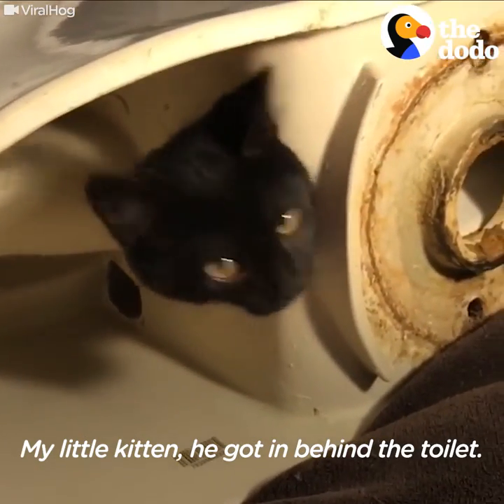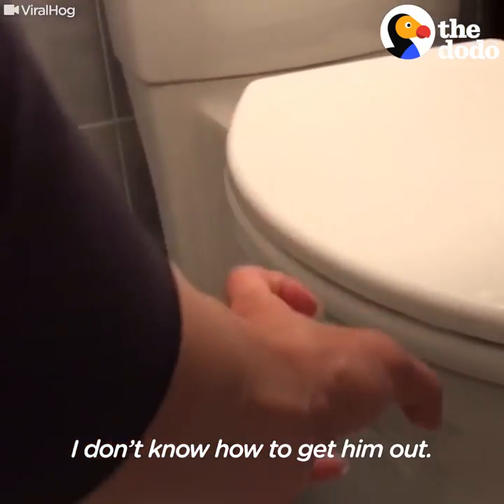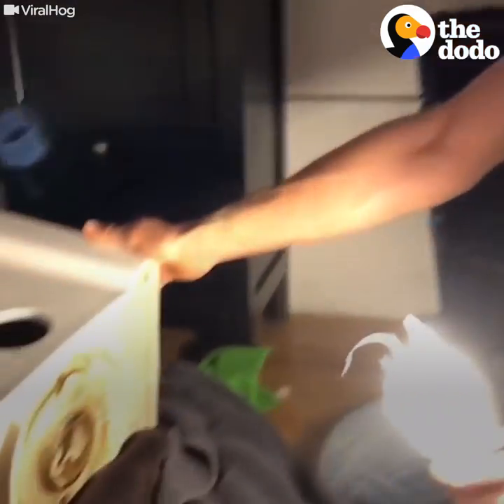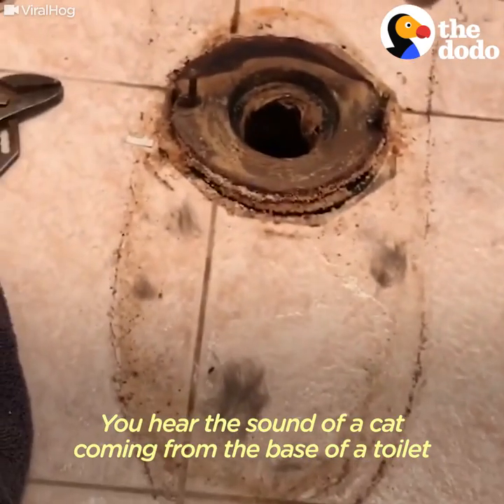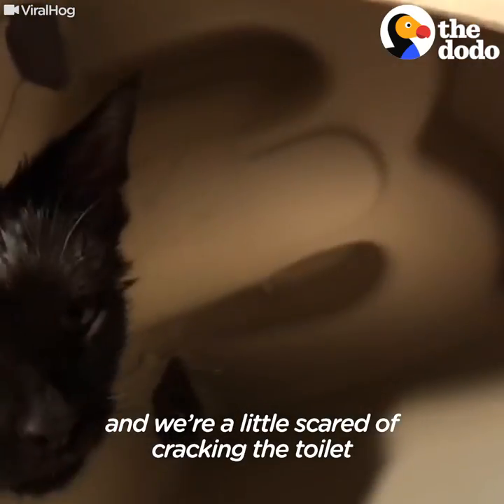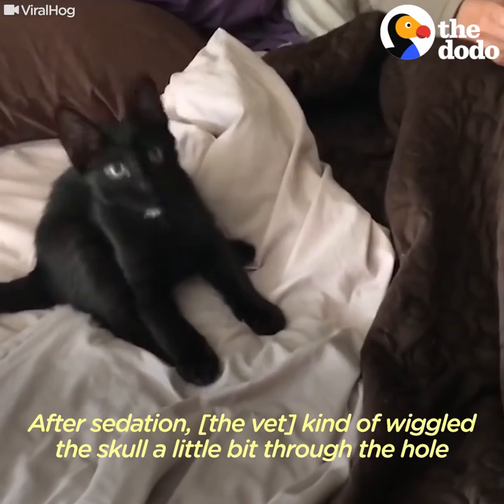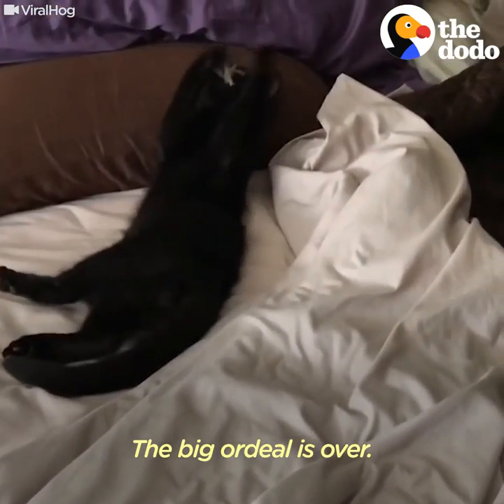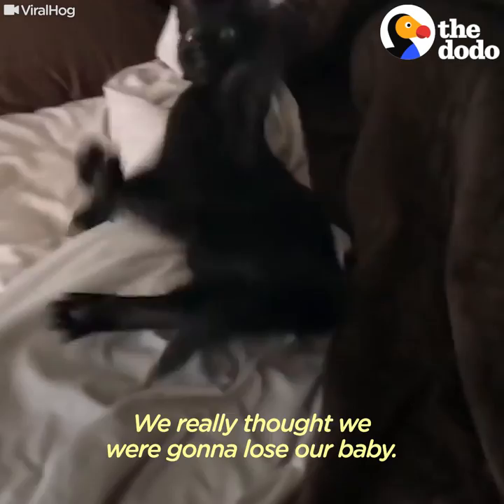Kitten Gets His Head Stuck In A Toilet | The Dodo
Kitten Gets His Head Stuck In A Toilet | This kitten got trapped in a toilet — his parents had to take the whole thing to the vet to get him out!